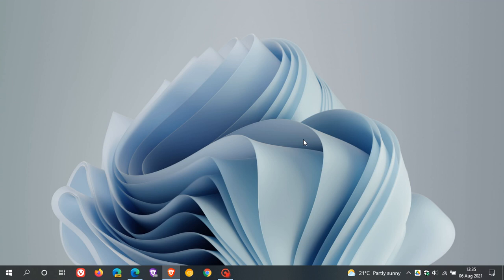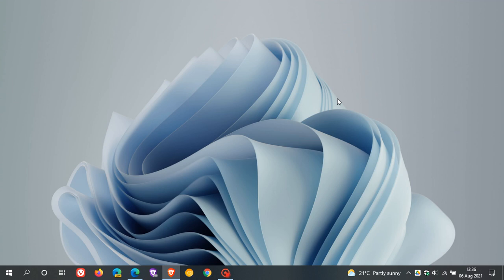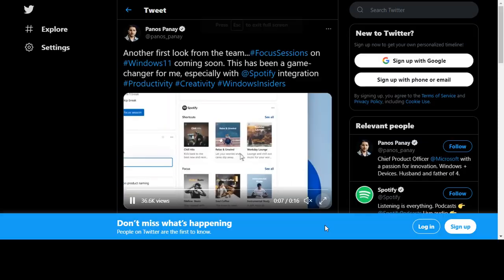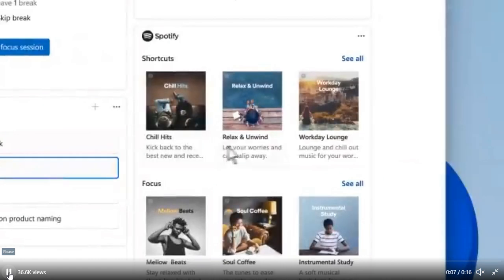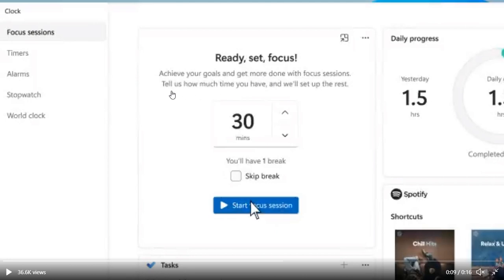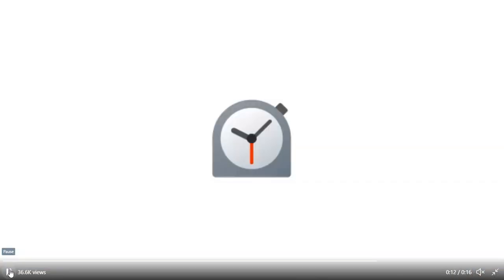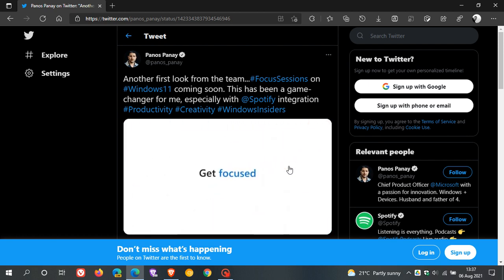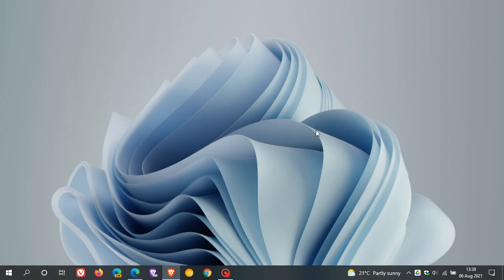Windows 11 is getting a new Focus Sessions feature soon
Focus Sessions will be part of the Alarms & Clock app and it will come with To-Do and Spotify integration. Demo below: